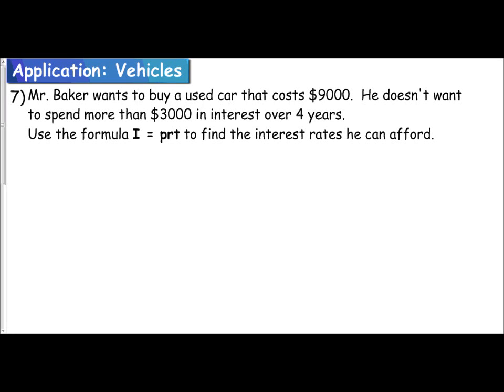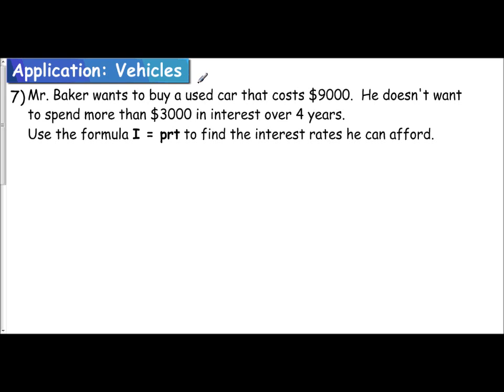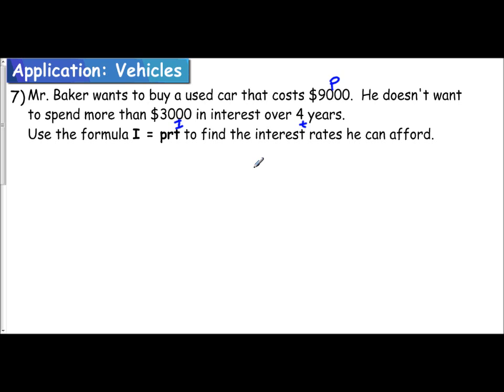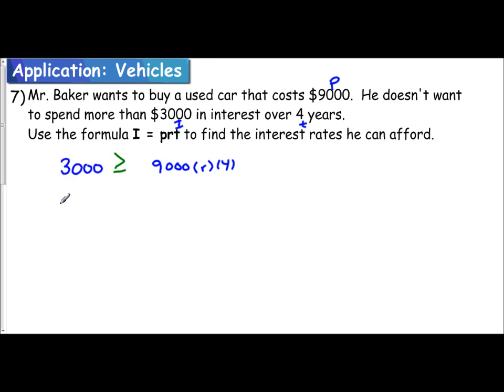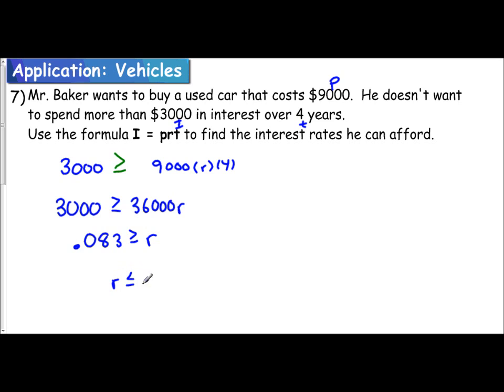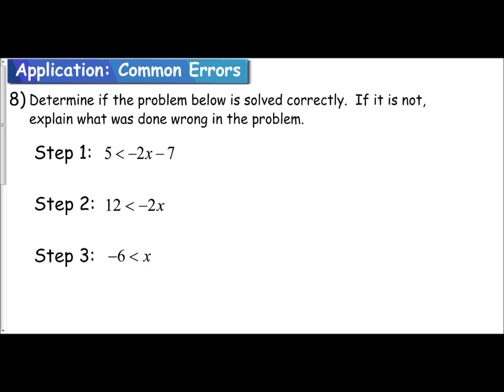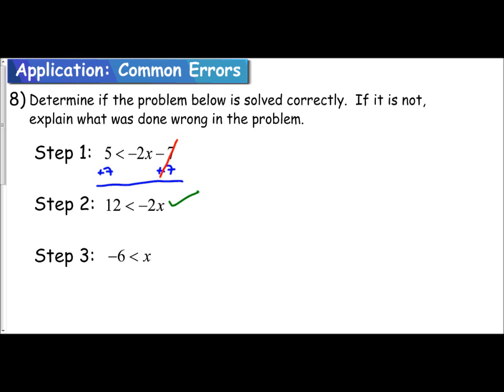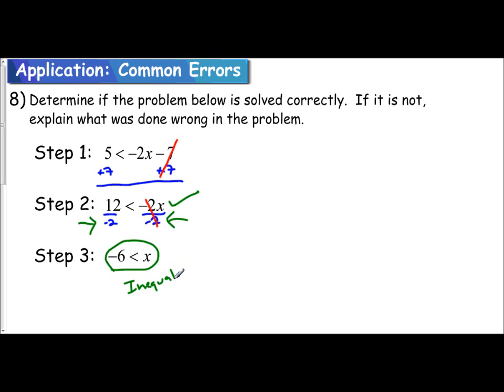Lesson 1.5 - Application of Solving Inequalities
The following video demonstrates how to approach and solve story problems involving inequalities.